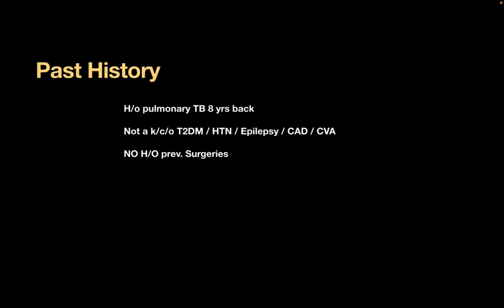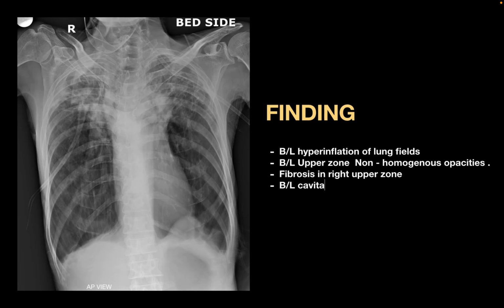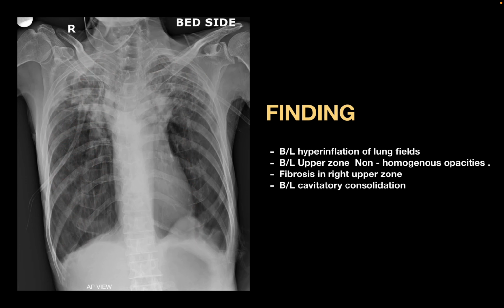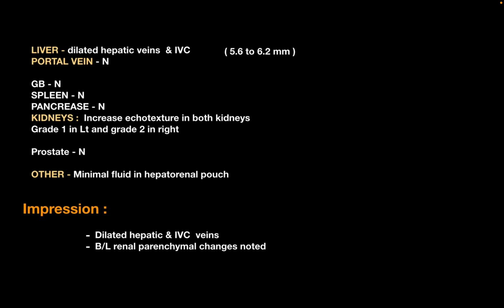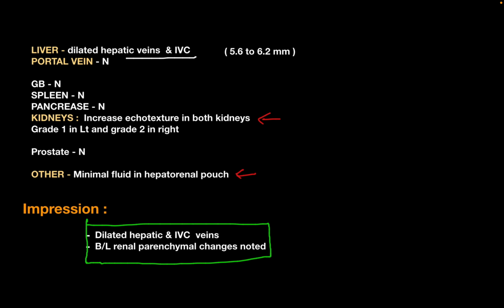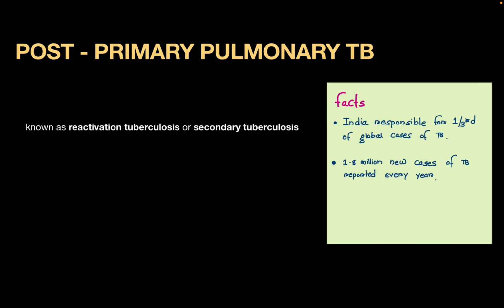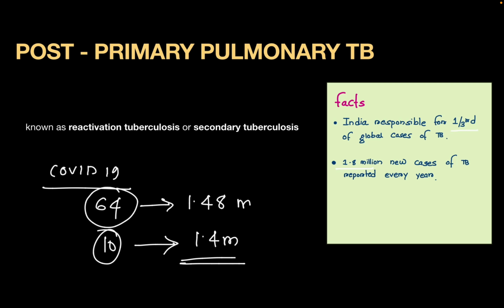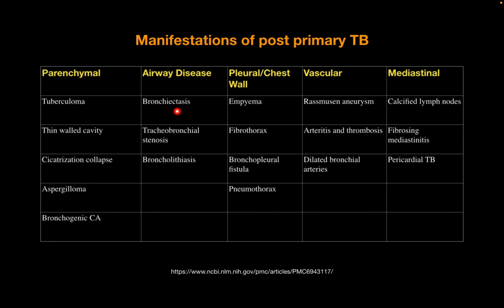5 minute Clinical Case with Radiodiagnosis Resident - Dr. Amit Post Primary TB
In this video, our 1st year resident, discusses about a clinical case of post primary TB and its sequelae